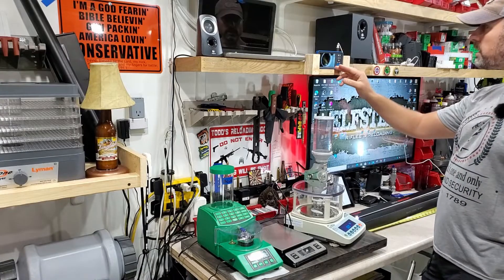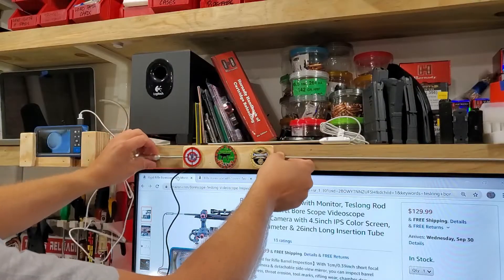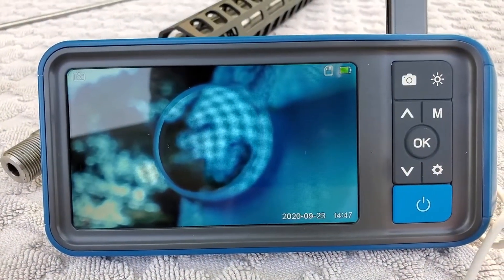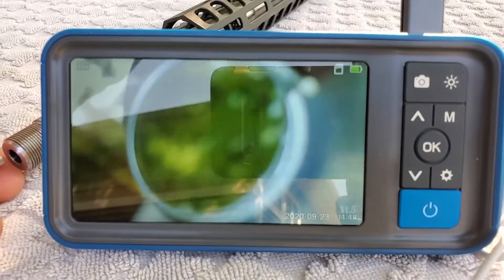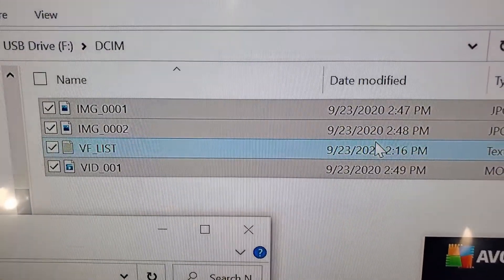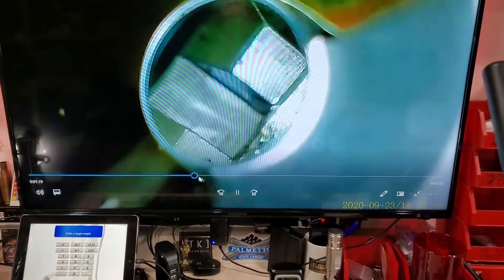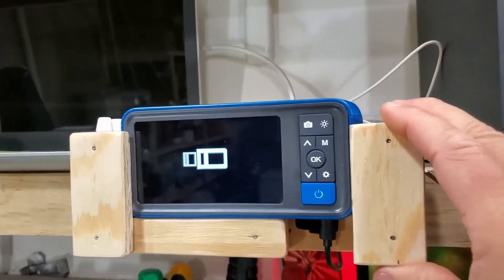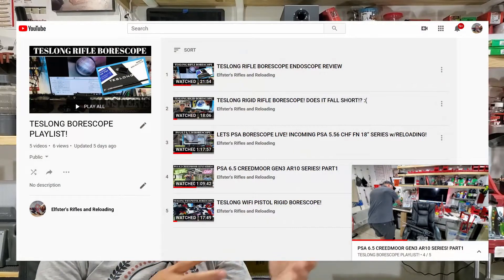26-INCH WITH VIEW SCREEN PORTABLE TESLONG BORESCOPE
26" w/screen borescope on amazon
- KMS Forster coax LED light!
- Forster locking rings for coax!
- hornady LNL AP press!
- LNL AP shell plate options!
- extra LNL ap die bushings!
- caparitor set for above guage!
- frankford wet tumbler!
- lyman cyclone case dryer!
- RCBS chargemaster 1500 powder dispenser / scale!
- lyman case prep center!
- worlds finest trimmer original!
- worlds finest trimmer!
- worlds finest trimmer 2 inserts!
- imperical case wax!
- hornady one-shot case lube spray!
- hornady one-shot dry lube!
- hornady die set options!
- RCBS primer flip tray!
- lee powder funnel!
- wheeler torque wrench!
★★★My teespring apparel here!*★★★
- camera galaxy s10!
- rode wireless sound!